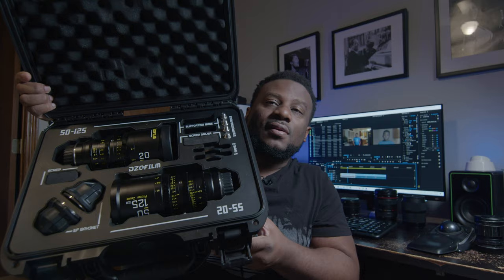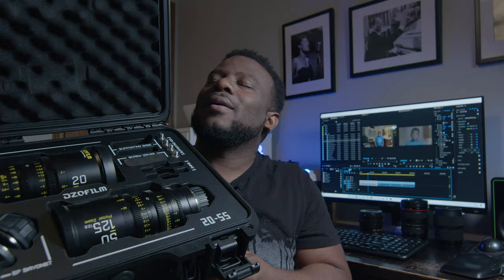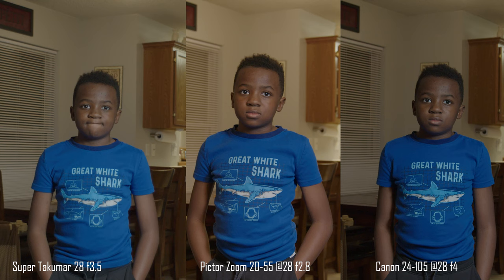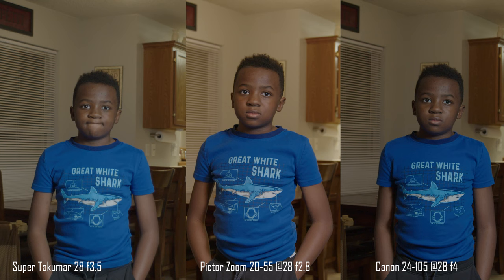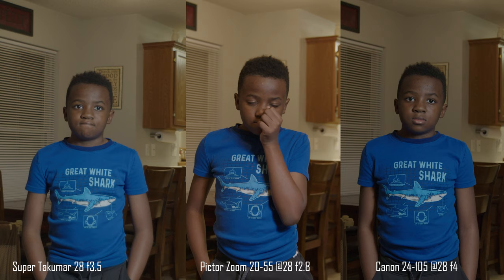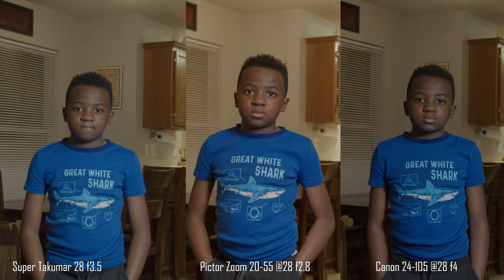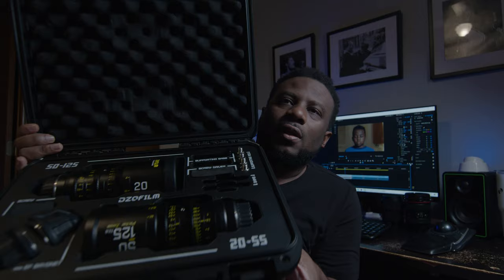BMPCC 6k | Pictor Zoom, Sigma, Takumar, Helios, Canon lens test. Black Magic Cinema Camera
In this video I test Pictor Zooms, Sigma art 35, Rokinon 85, Canon 24-105, Super Takumar 28 and the Super Takumar 35 on the Black Magic Pocket 6k camera.